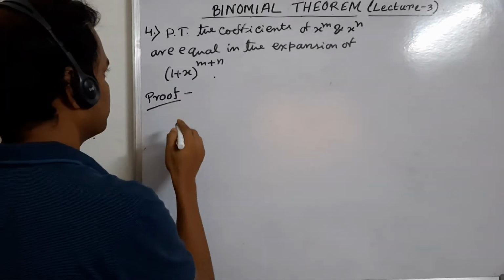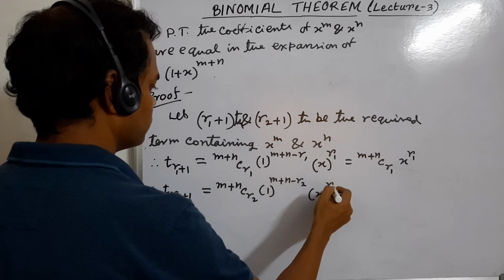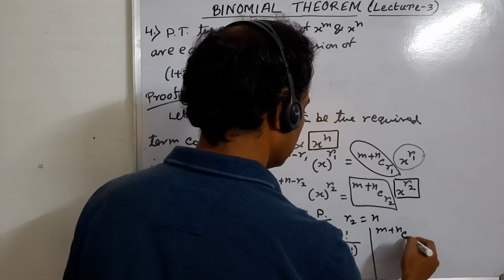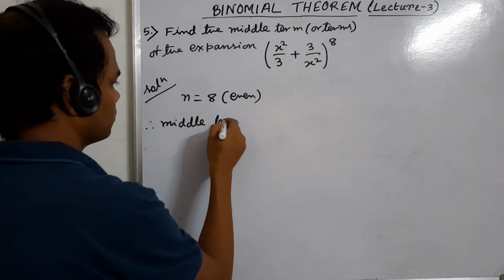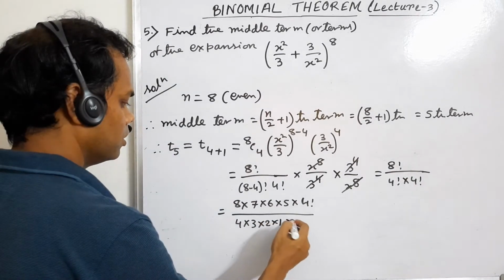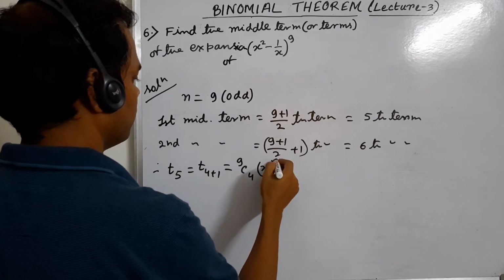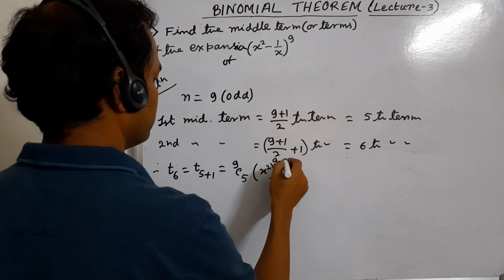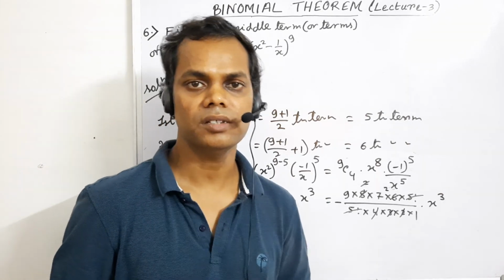Binomial Theorem | Lecture 3